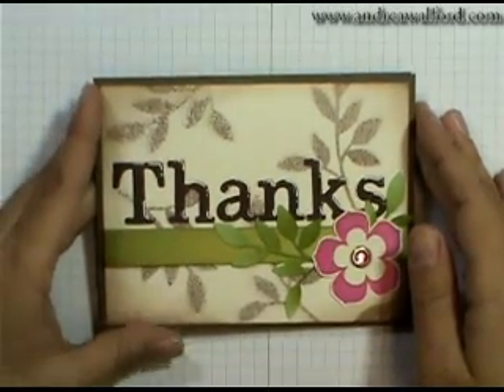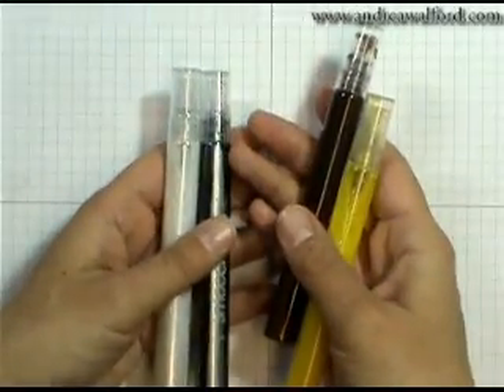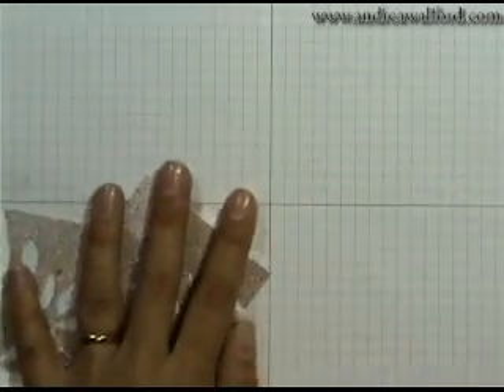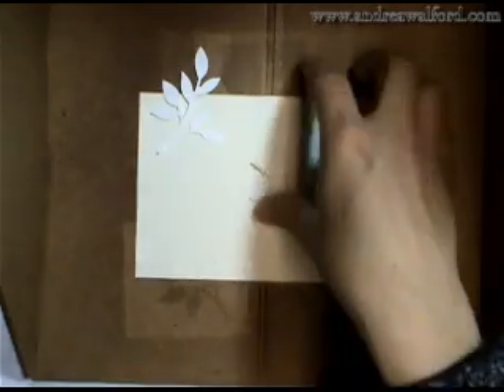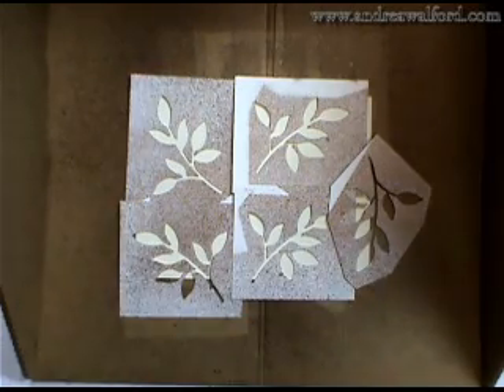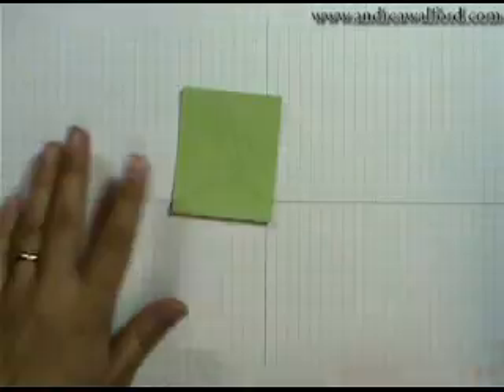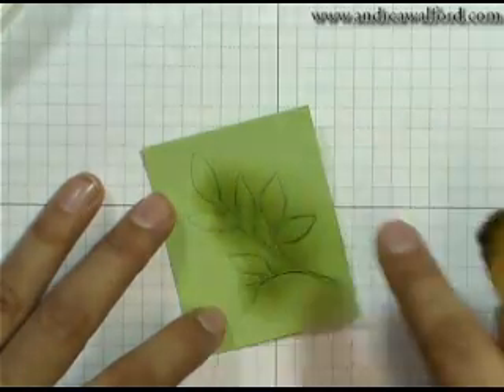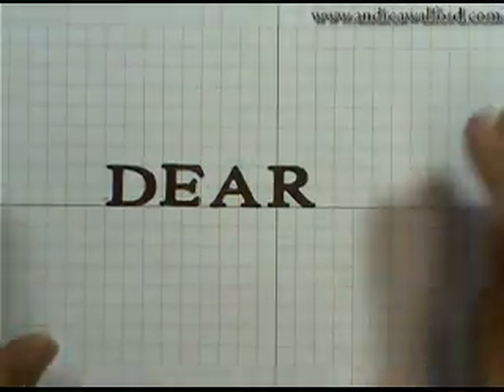Smooch Thanks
using Smooch Spritzers